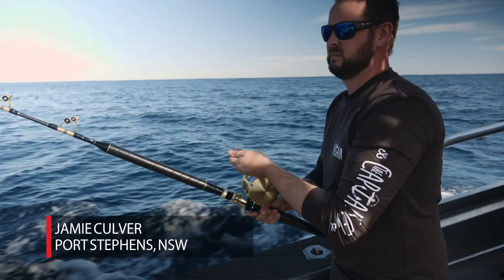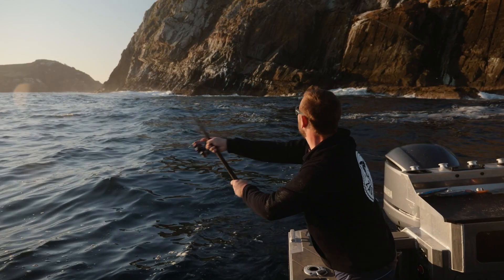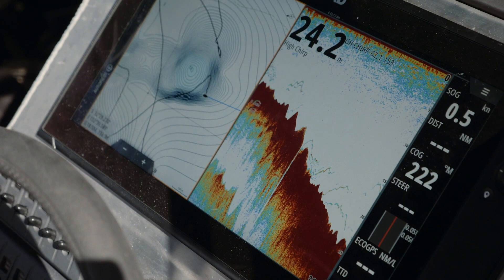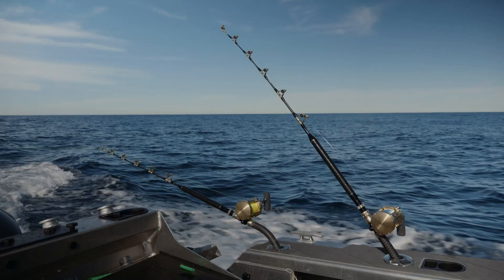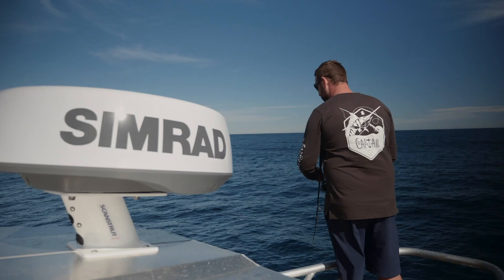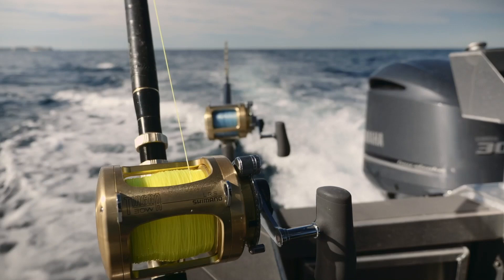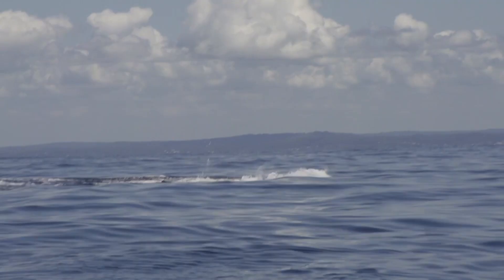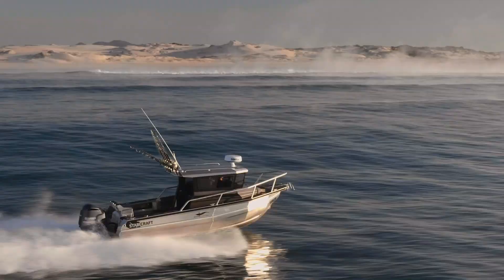Simrad | Utilizing Simrad Technology for Marlin Fishing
Simrad pro, Jamie Culver, spends a day on the water with the crew from the 'The Captain Magazine´ utilizing Simrad tech for Marlin fishing! The boat is fitted with the Simrad HALO-20+ Radar and Simrad NSSevo3 display.
Jamie walks through the features and benefits of his Simrad technology, explaining what to do for the best possible fishing result.